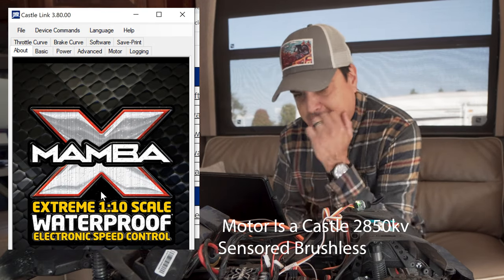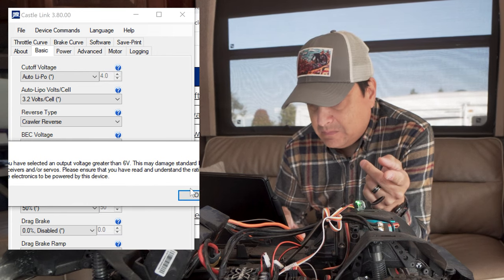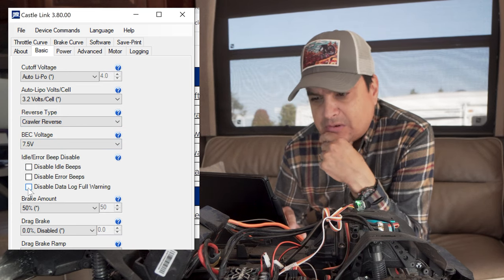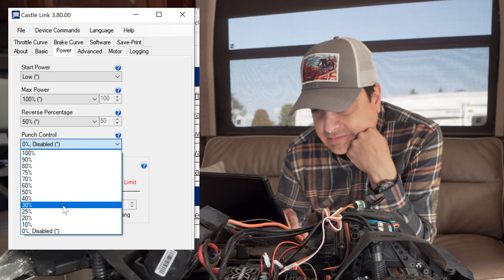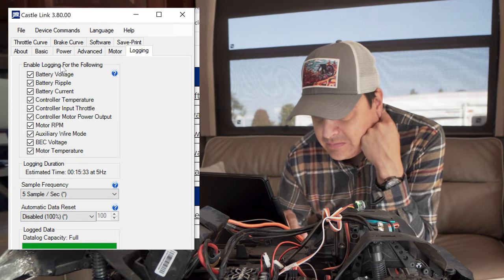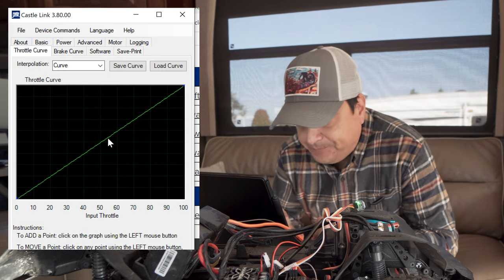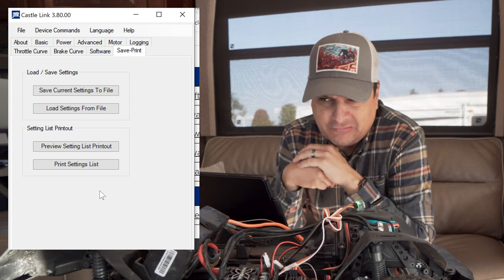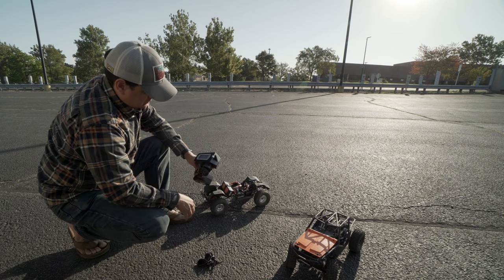How To Program Mamba X ESC With Castle Link For Rock Crawling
My Motor and ESC
Instagram.com/rctheplanet
hobbywing 1080 crawler esc
amazon servo
spektrum dx5c